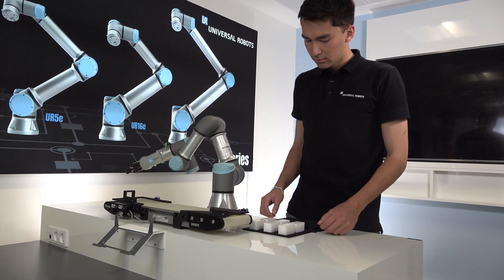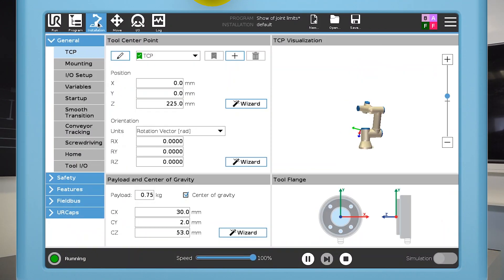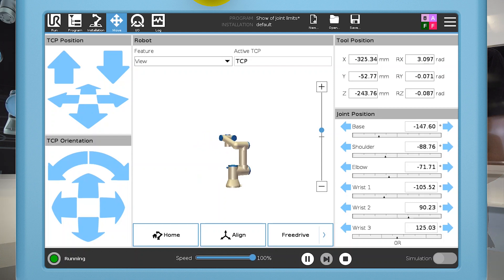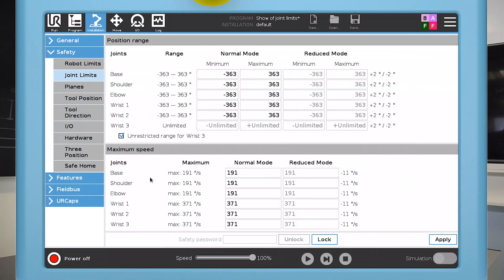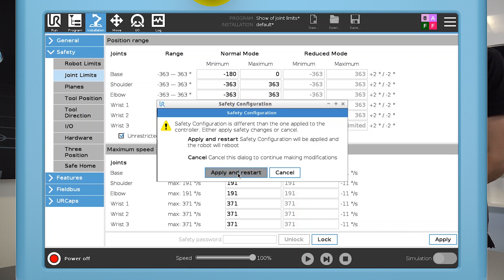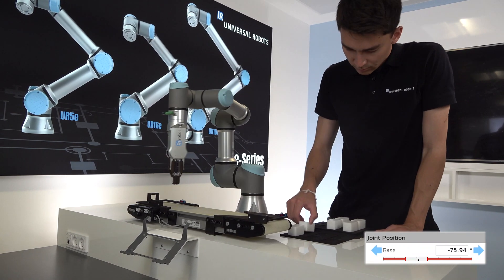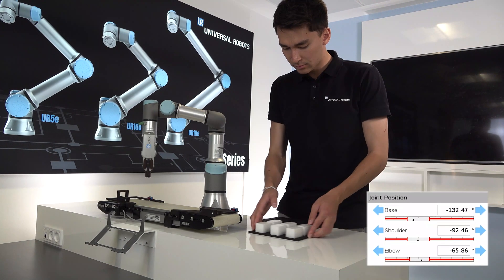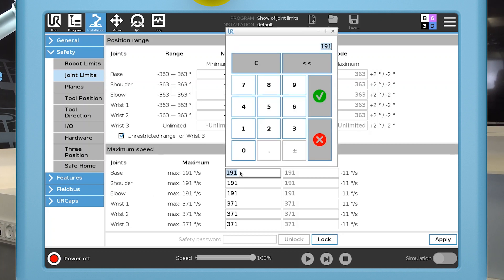Safety: setting joint limits & speed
Learn how to restrict the movement range & speed for each individual robot joint

00:26 Navigate to joint limits menu
00:46 Determine movement range for a joint
01:10 Set movement range for a joint
02:13 Set maximum speed for a joint

Want to learn how to program our robots? Sign up for our free, interactive online training

Sign up for in-class training at one of our more than 50 Authorized Training Centres located across the globe